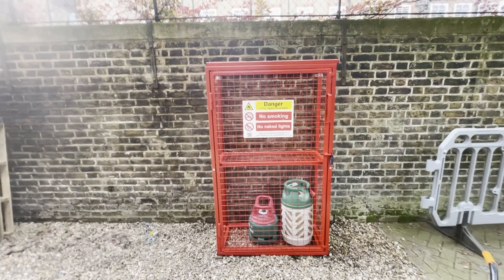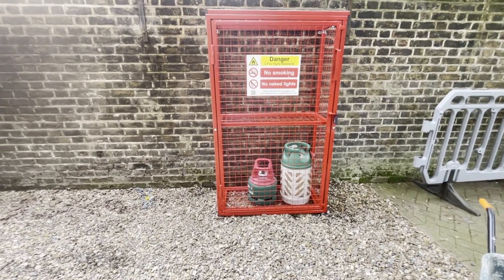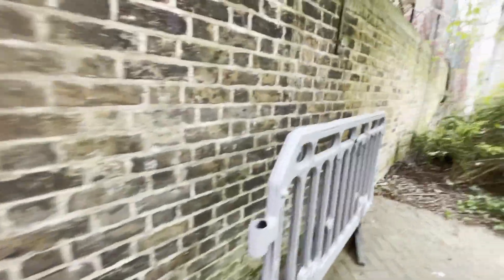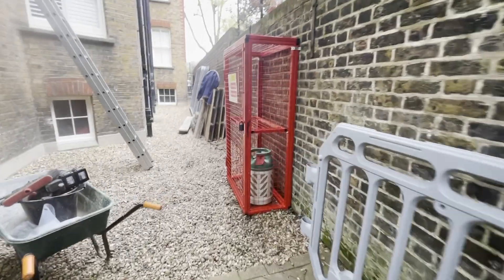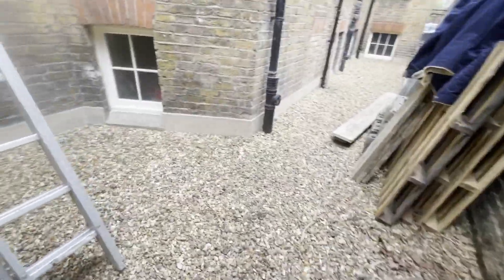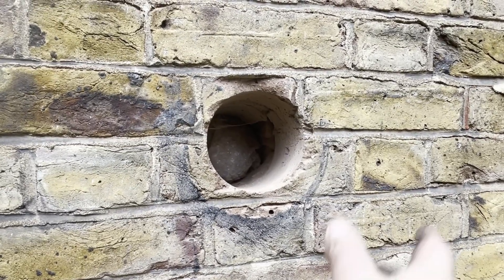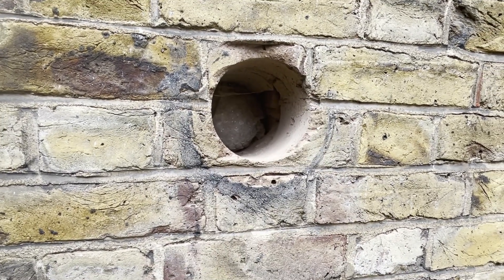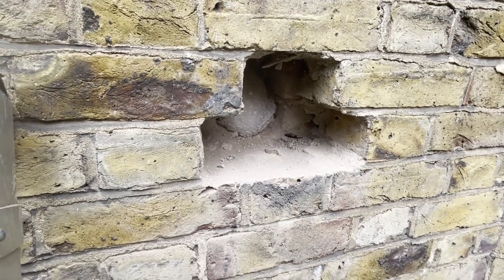Dubjax at work 24th of April 2024